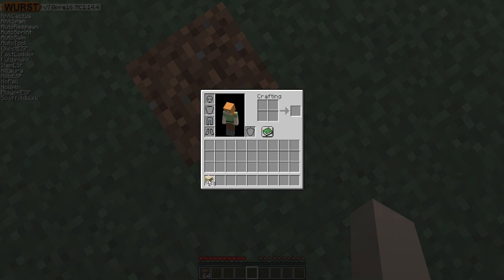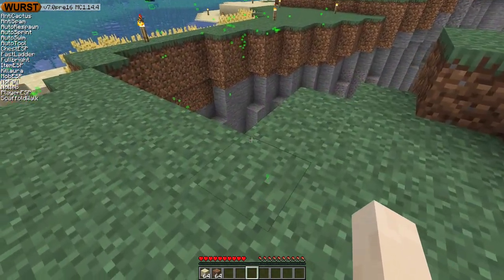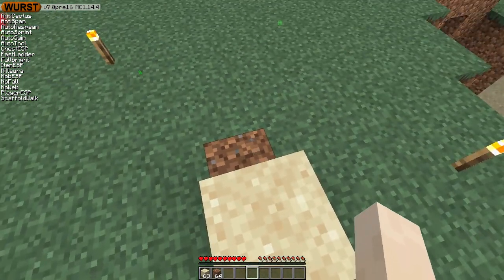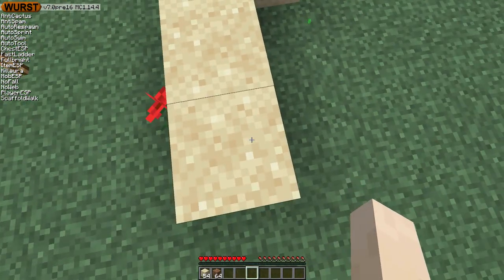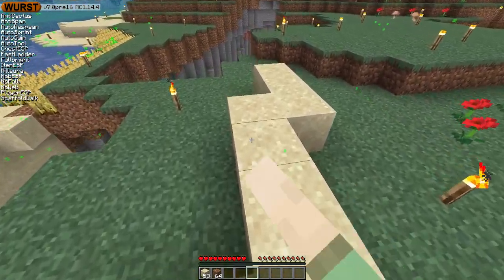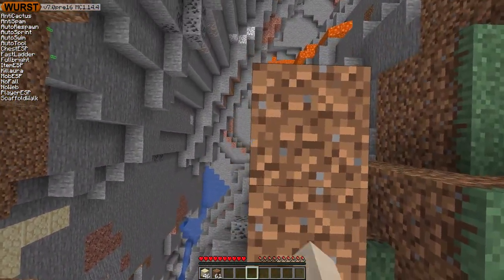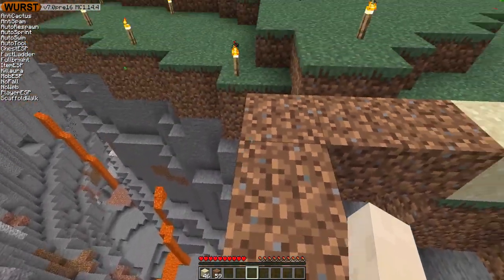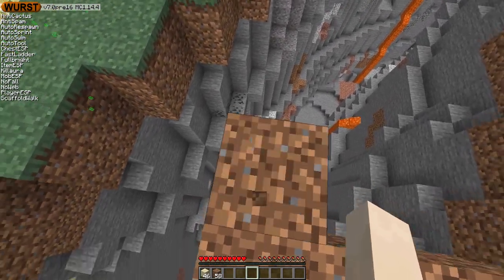Wurst 7.0pre16 - ScaffoldWalk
Apologies for the audio! I haven't done this whole YouTube thing in a while... I promise I'll buy a proper mic one day!